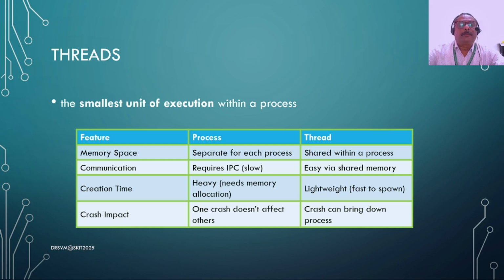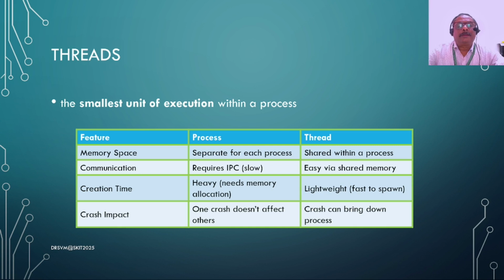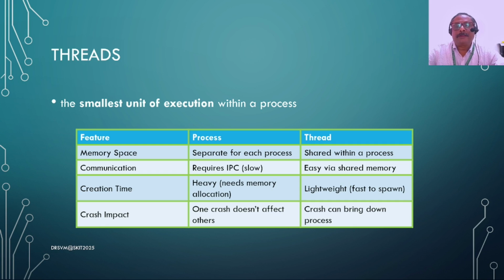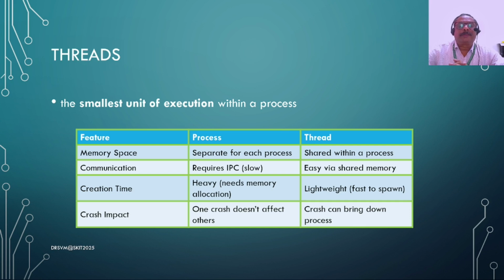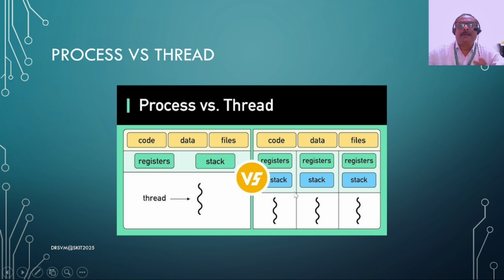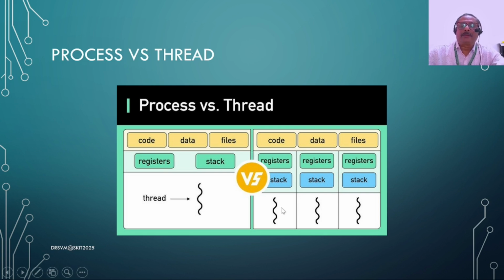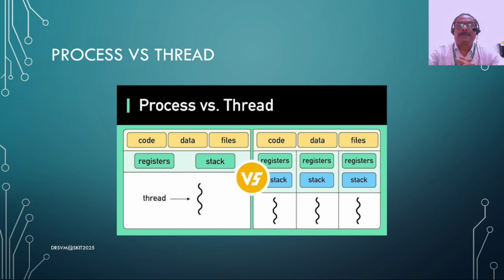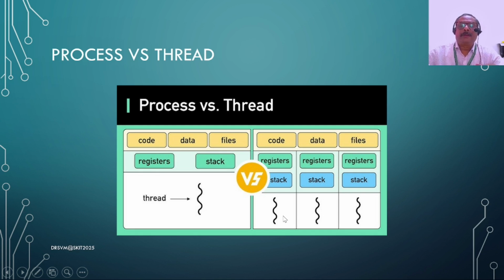OS2 4 - Process vs Threads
A short video to explain the concept of threads.